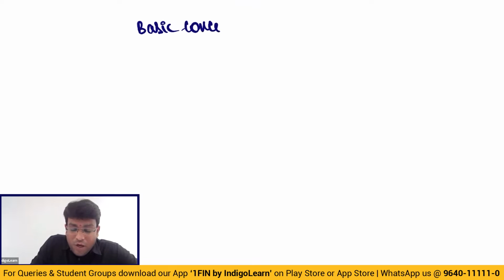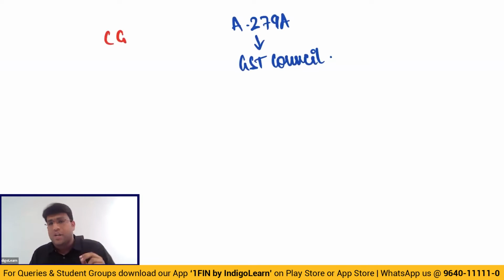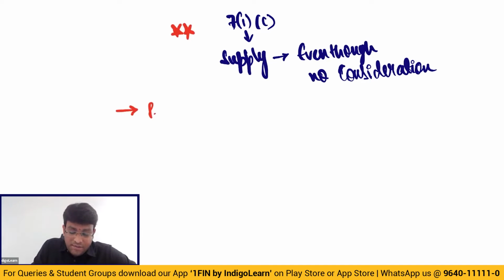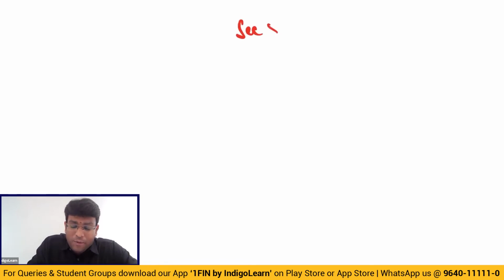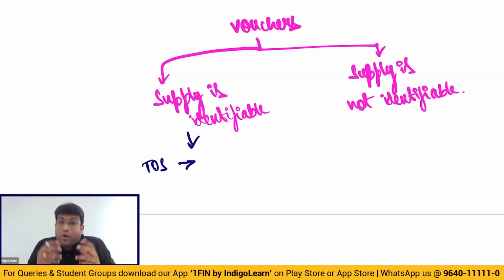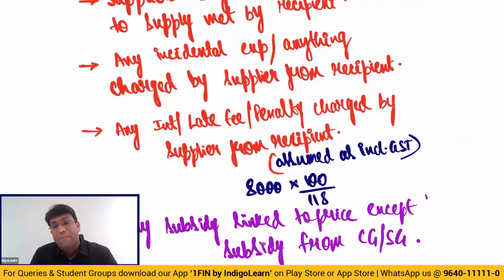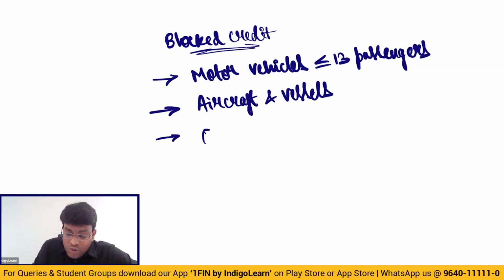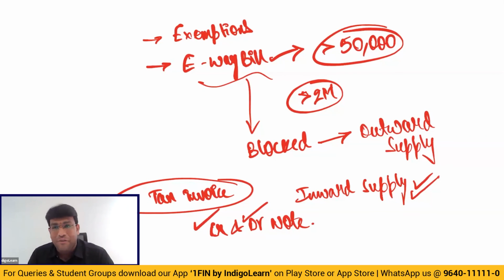CA Inter I GST I Rapid RevisionI CA Shiva Teja